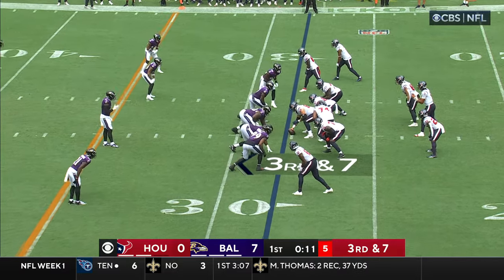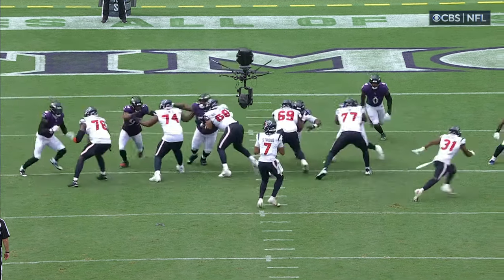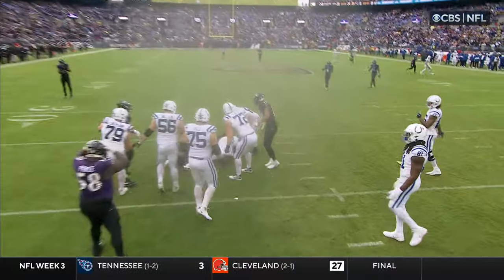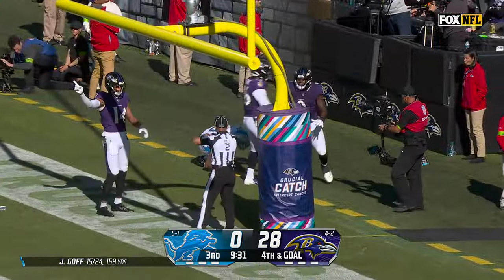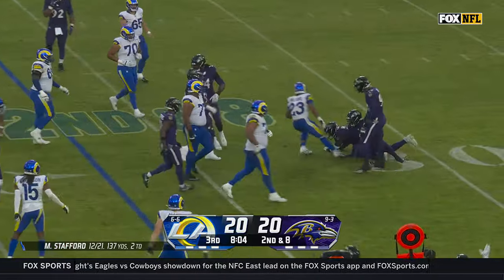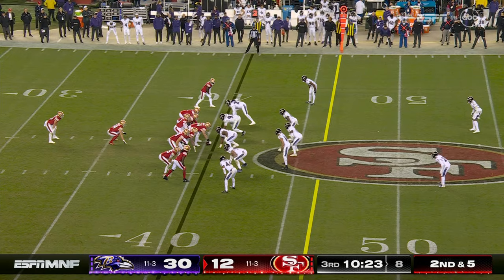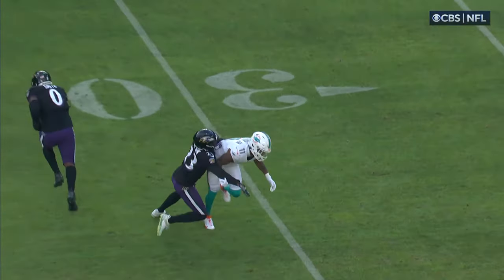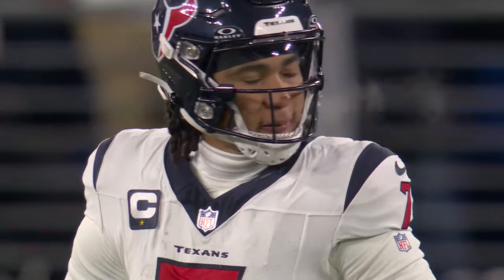Top Roquan Smith Plays From The 2023 Season | Baltimore Ravens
Watch a countdown of the best highlight plays made by Baltimore Ravens linebacker Roquan Smith in the 2023 NFL season.
More highlights at BaltimoreRavens.com!